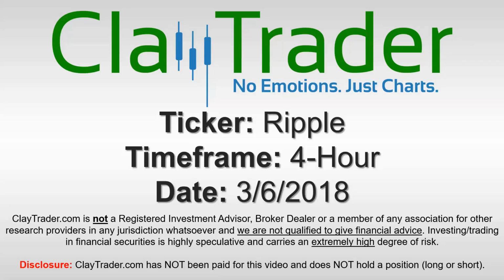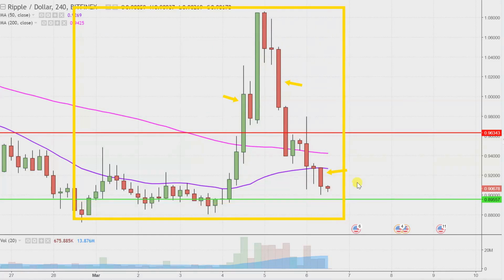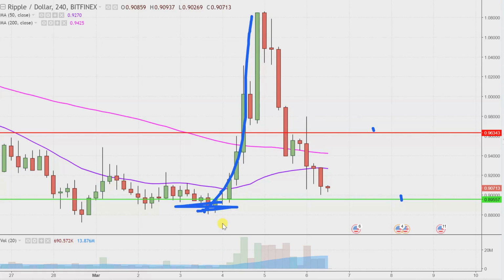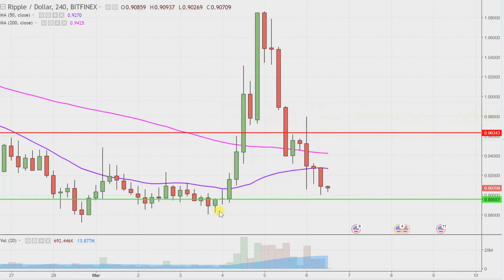Ripple Chart Technical Analysis for 03-06-18